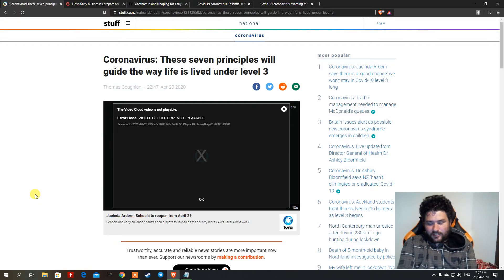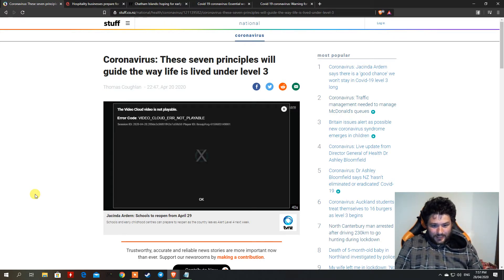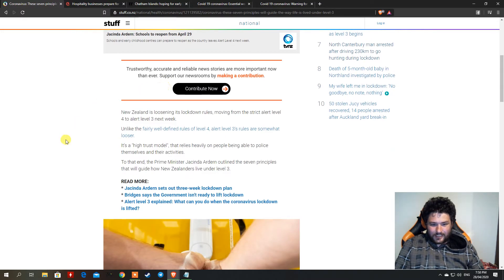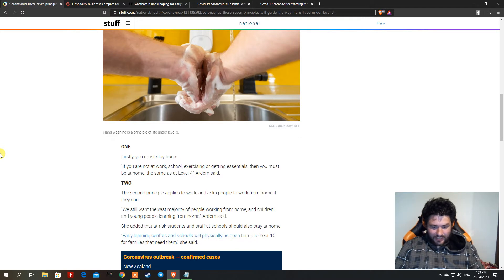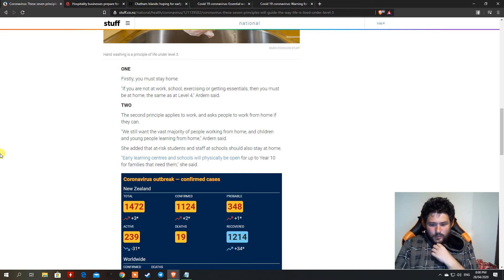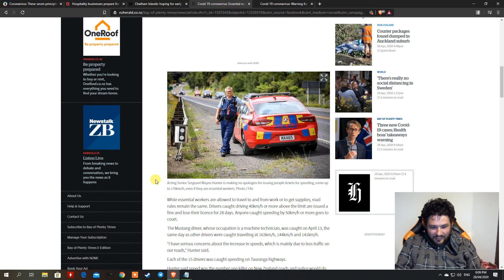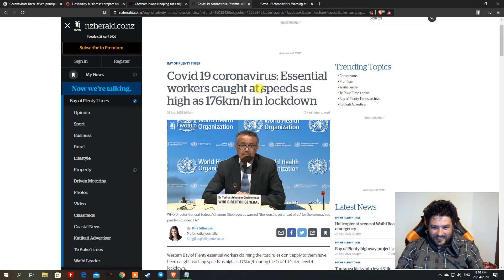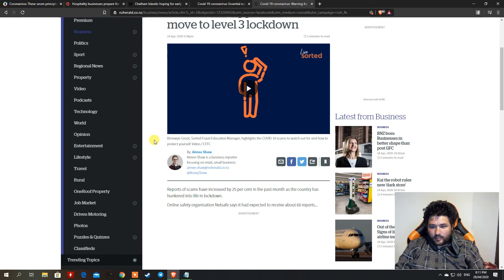Coronvirus COVID-19 Lockdown Vlog Day 33: The Eve of Alert Level 3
As New Zealand is the Eve of Alert Level 3 and there is only a few article to read.